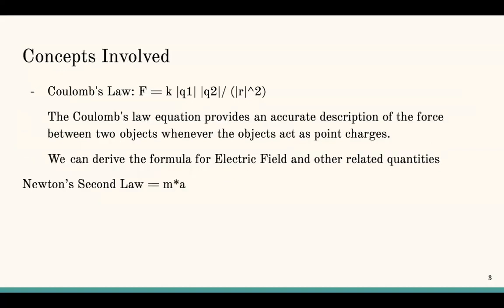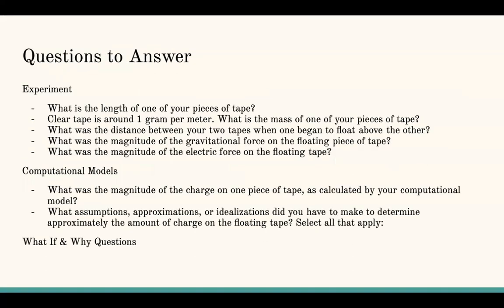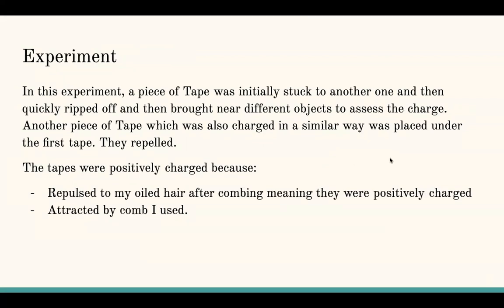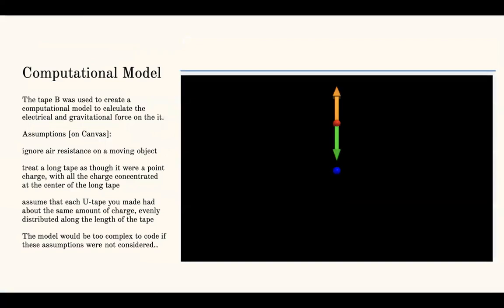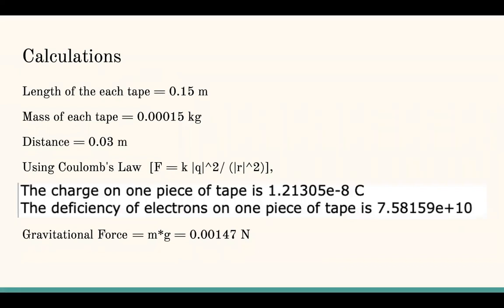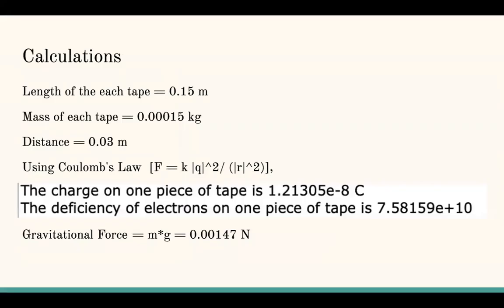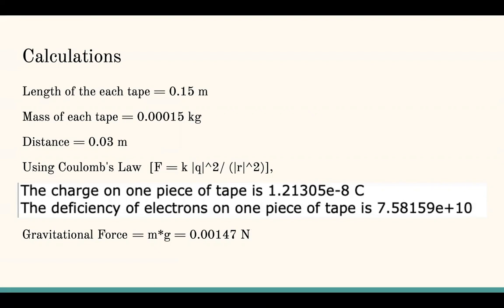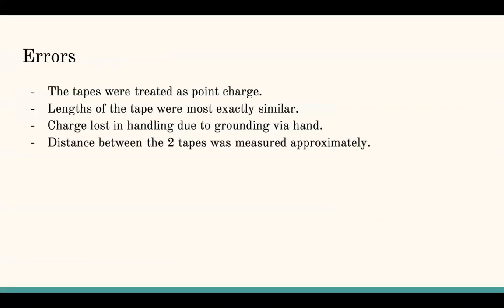Lab 1: Charged Tape | PHYS 2212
Hey! I hope you enjoy the video. Have a nice day!